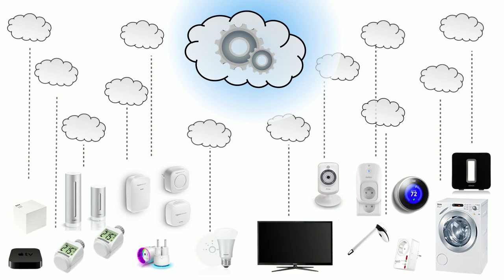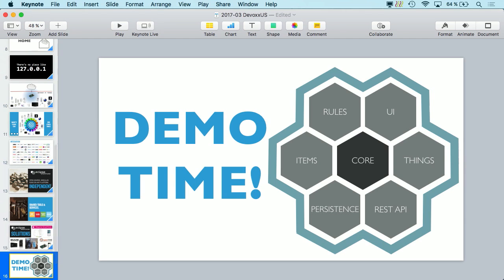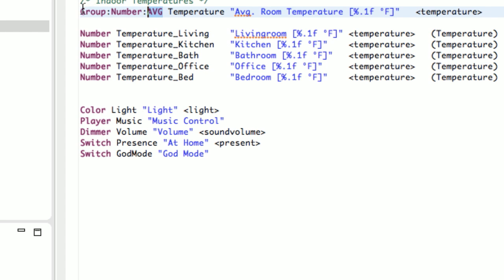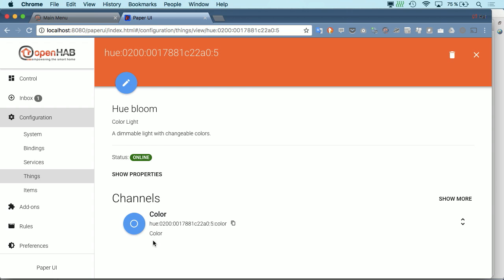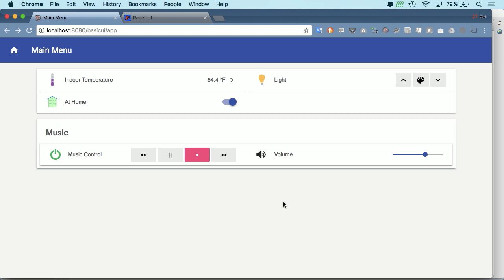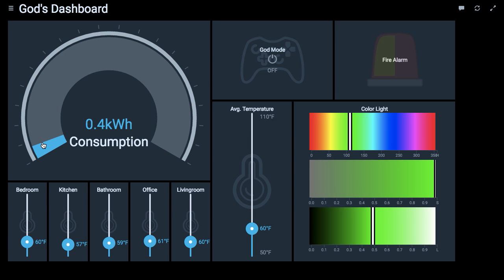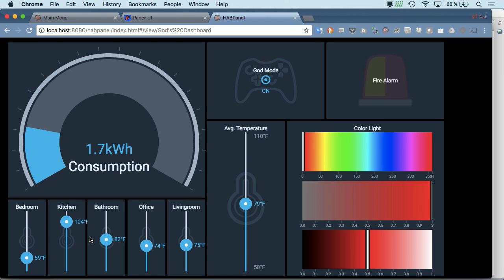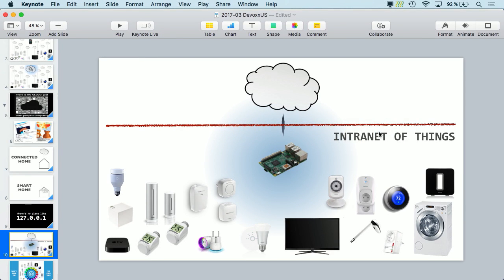Against all odds, a cloudless smart home by Kai Kreuzer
In the quickly growing smart home market, the industry has come up with a vast number of standards, protocols and products. Be it Apple HomeKit, Amazon Echo or Google Home, they usually don't play well together and there is hardly any interoperability across vendors. What is more, the only thing they connect to is their respective cloud service, which lets a typical smart home depend on dozens of remote servers - clearly not a desirable setup as it affects reliability, latency, data privacy, longevity and more.

But is there any other option? Yes! The Eclipse SmartHome project connects these isolated silos and promotes the concept of an "Intranet of Things". As an independent open source project, it is vendor-neutral and community-driven and a nucleus for innovation. In this talk, you gain an overview of the project and dive into some of its latest cool features, such as an IFTTT-like rule engine and offline voice capabilities. In a live coding session you learn how to include your own custom devices and how to create powerful automation rules.

Kai Kreuzer is a Java and OSGi expert, a Home Automation enthusiast, founder of openHAB.org, project lead of Eclipse SmartHome and co-lead of the Eclipse IoT top-level project. He works as a Developer Evangelist in the Connected Home department of Deutsche Telekom AG and is a regular speaker at international conferences.